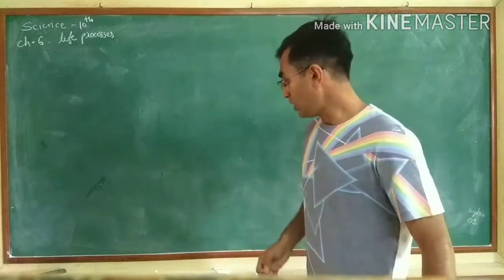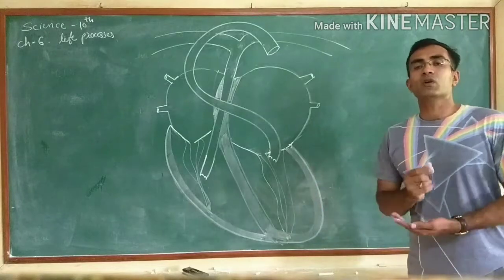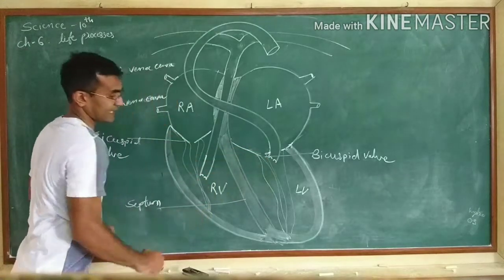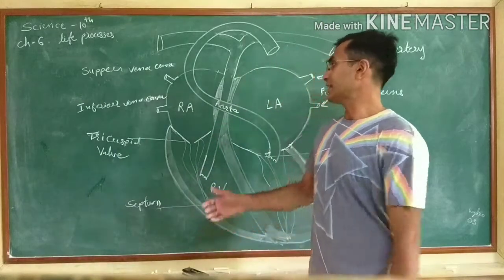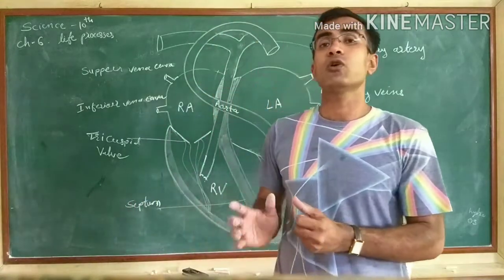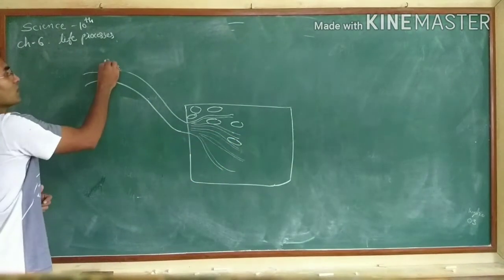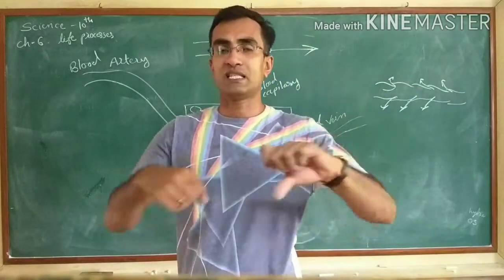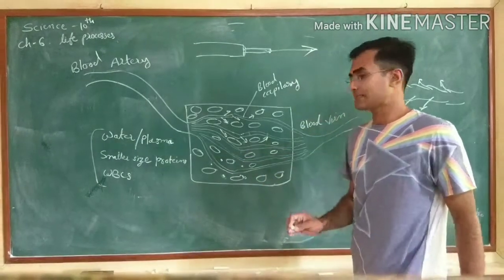Transportation part 2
Chapter 6, class10